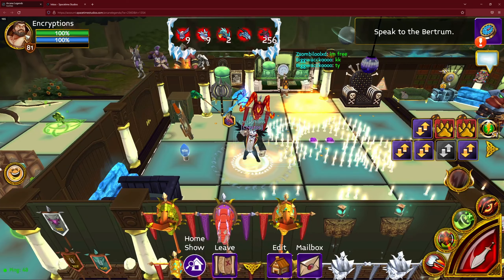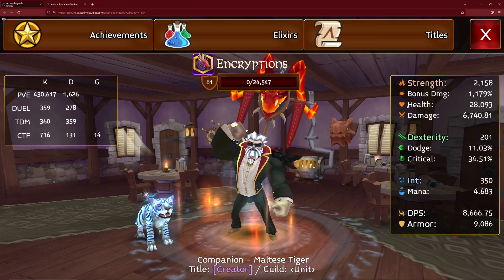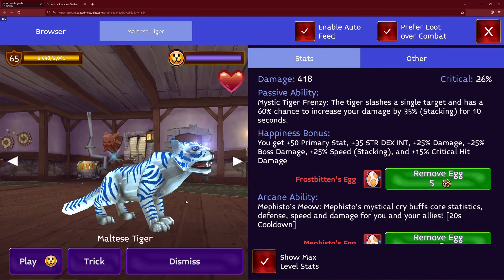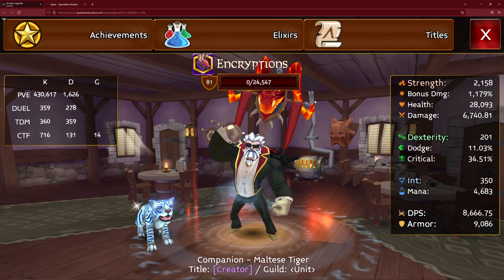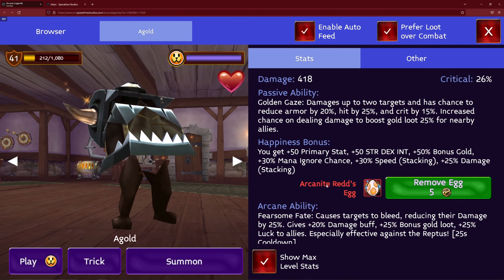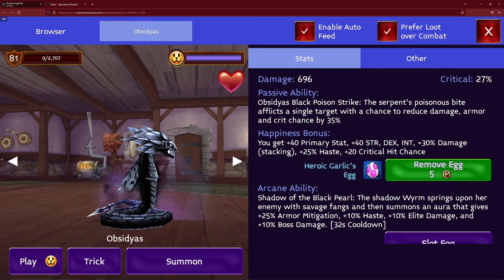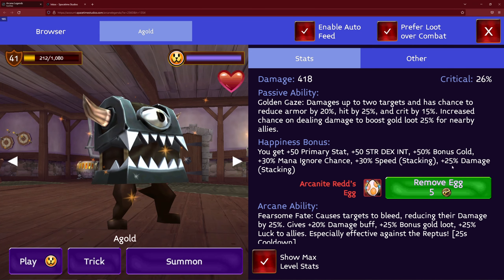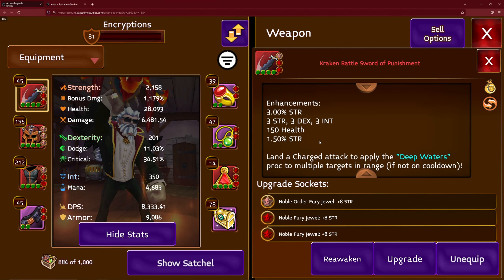Arcane Legends Frostbitten is currently bugged (Fixed)